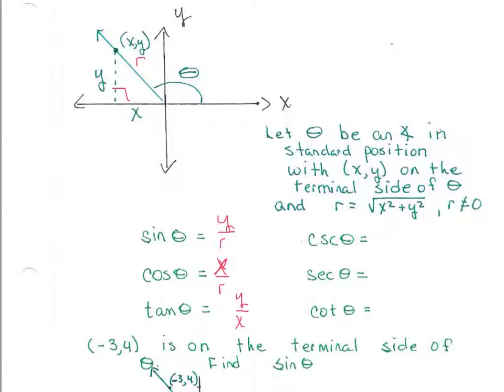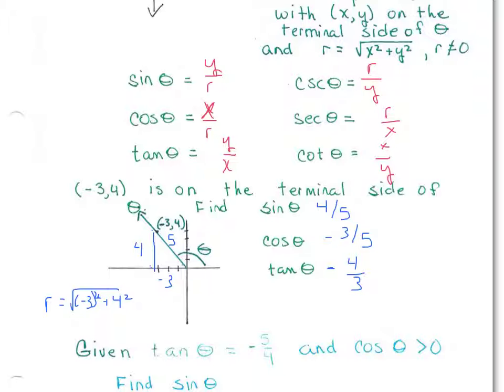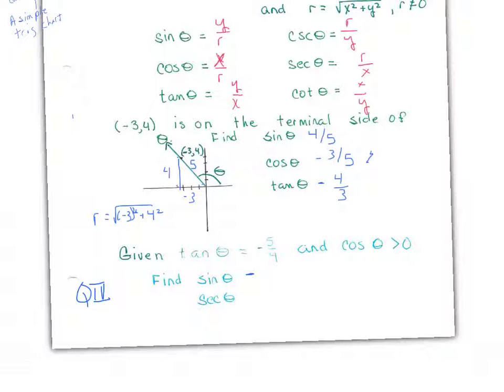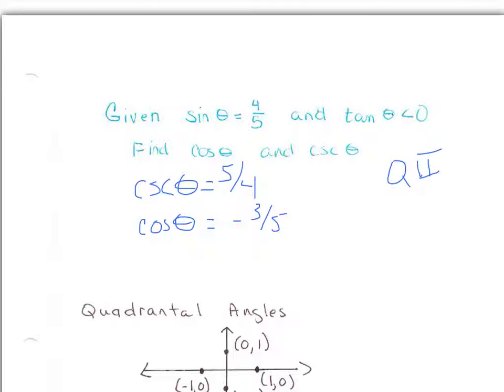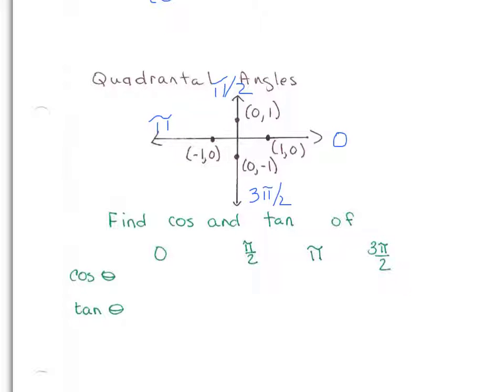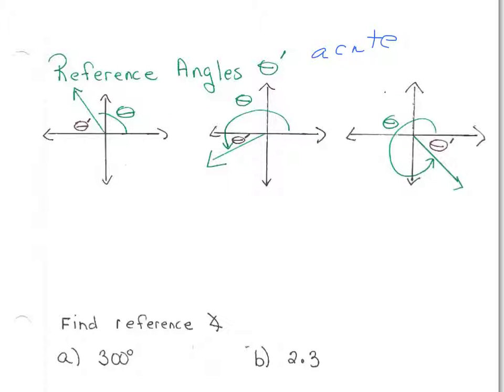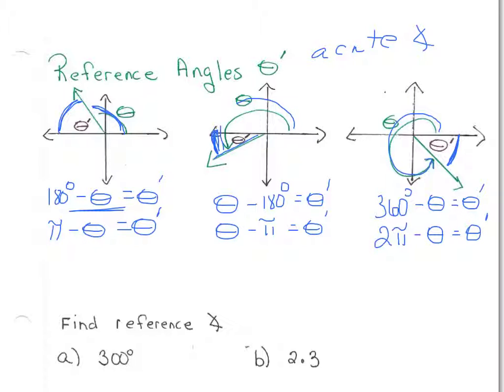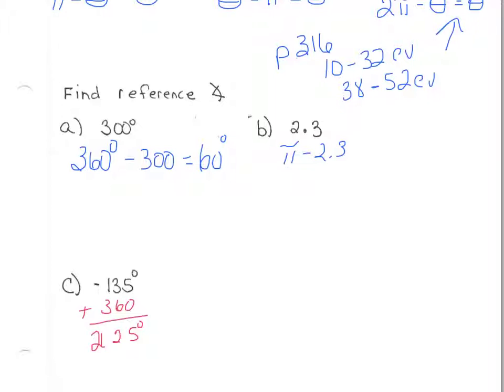Trig functions of any angle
trig functions of any angle 4.3